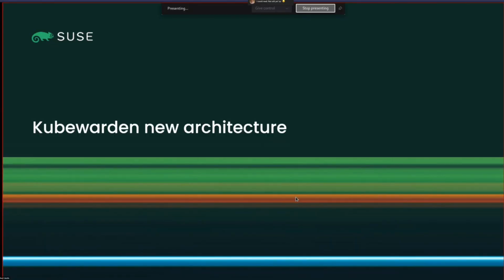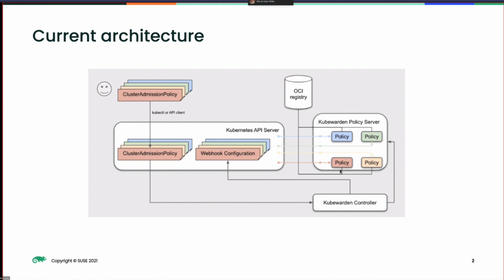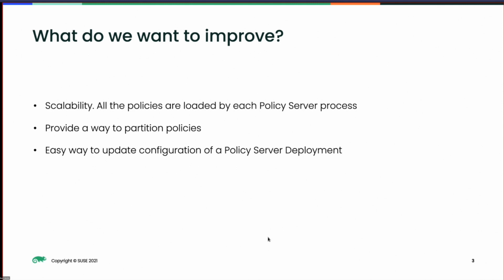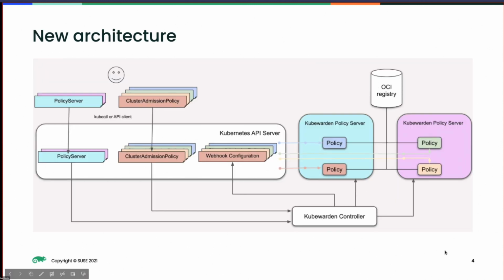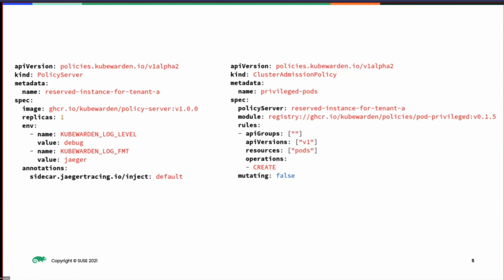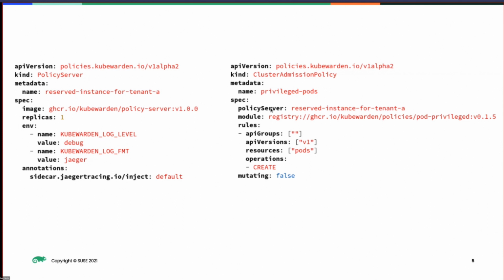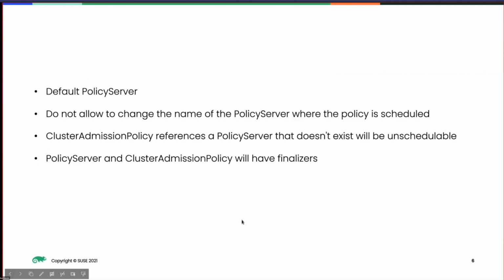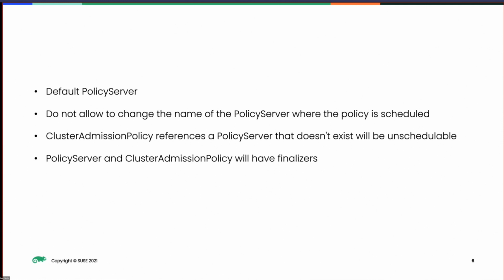OSS Projects Update - Kubewarden - 2021-09-13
See what the Kubewarden project has been up to in the latest update.

Kubewarden is an admissions policy controller for Kubernetes that uses WASM for policy portability.